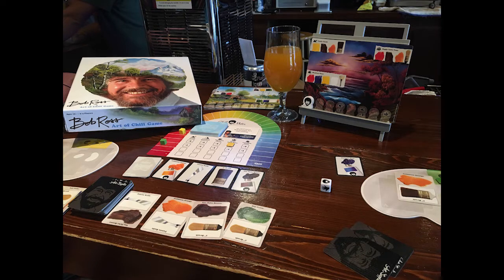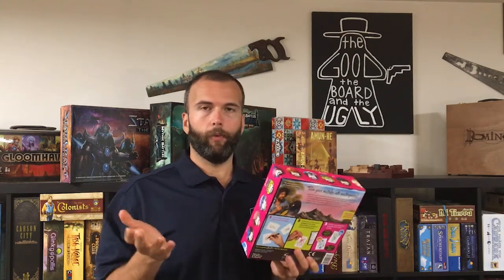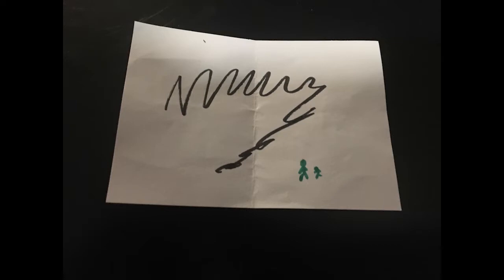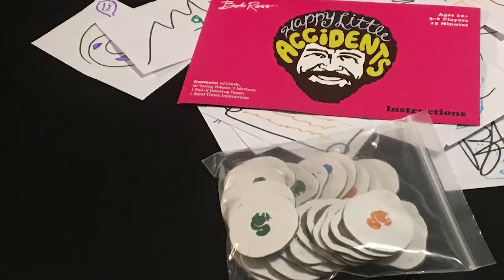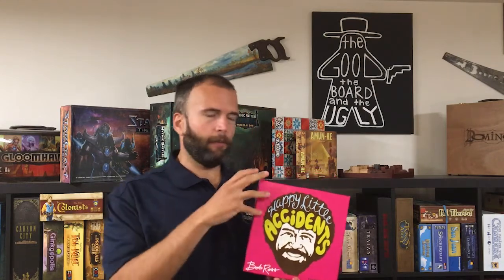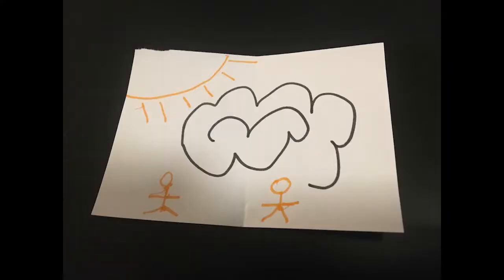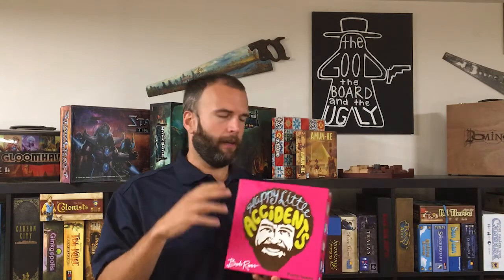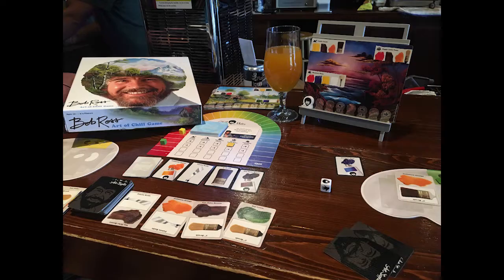Happy Little Accidents Review on the Sallen Coefficient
How happy is Happy Little Accidents, a new drawing game branded around the late, great Bob Ross?

Joe gives the eponymous entertainment efficiency rating together with his personal thoughts in this video review.

The Sallen Coefficient is the game's entertainment efficiency. Joe takes into consideration elements such as strategy, tactics, depth, and story and contrasts them with time investment you'll need to learn and play the game.

If you like this video, please do some good: Donate to the red cross for disaster relief